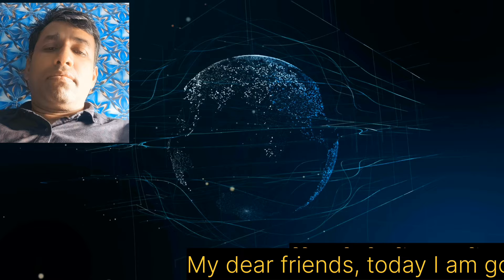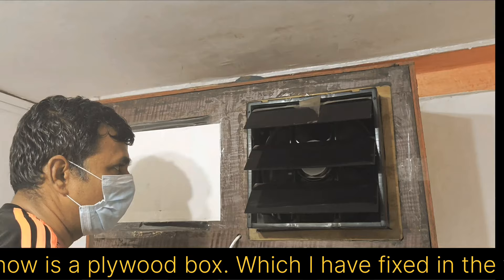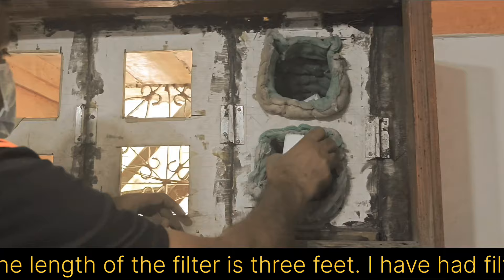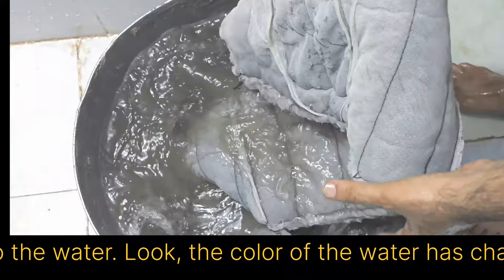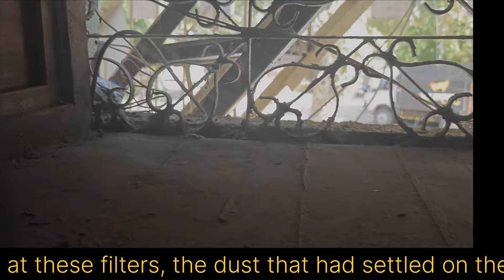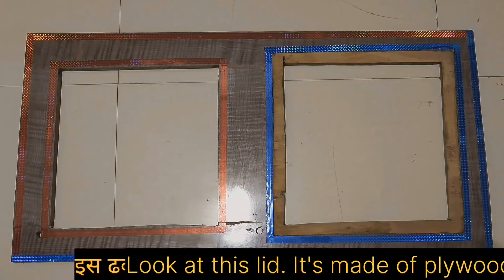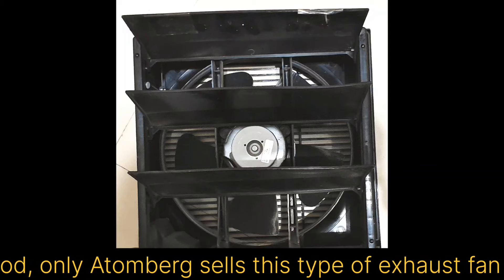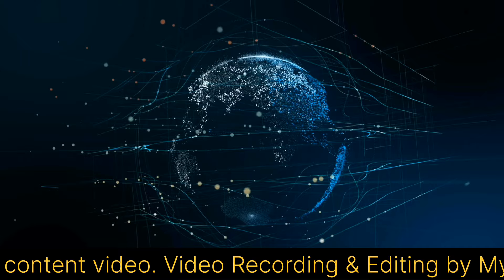Magic Natural AC cum cooler only 20watt । Also Purifies Air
Supercharge Your Cooling: The Ultimate AC, Purifier, Cooler, Fan Combination

Queries Solved

exhaust fan

exhaust fan working animation

exhaust fan for room cooling

exhaust fan diy

exhaust fan installation

exhaust fan with air conditioner

exhaust fan repair

exhaust fan cleaning

exhaust fan kitchen

exhaust fan for air conditioned room

ceiling fan

ceiling fan vs air conditioner

ceiling fan cooler

ceiling fan

ceiling fan noise problem

ceiling fan diy

ceiling fan slow speed problem

ceiling fan fitting

ceiling fan repair

ceiling fan not blowing air

air purifier diy

air purifier vs air conditioner

air purifier for home

air purifier air conditioner

air purifier review

air purifier how it works

air purifier plants indoor

air purifier for car

air purifier tamil

air purifier vestige

diy air purifier

diy air purifier at home

diy air purifier india

diy air purifier with activated carbon

diy air purifier filter

diy air purifier vs air purifier

diy air purifier box fan

diy air purifier for smoke

diy air purifier test

diy air purifier cardboard

diy air purifier for dog hair

diy air cooler

diy air cooler without electricity

diy air cooler using peltier

diy air cooler at home

diy air cooler electric fan

diy air cooler with ice

diy air cooler using radiator

diy air cooler peltier

diy air cooler fan

diy air cooler with cpu fan

diy air conditioner

diy air conditioner peltier

diy air conditioner from fridge compressorل

diy air conditioner with fan

diy air conditioner at home

diy air conditioner with compressor

diy air conditioner cardboard

diy air conditioner with copper pipe

diy air conditioner with radiator

diy air conditioner cover outdoor

air cooler review

air cooler

air cooler fan

air cooler homemade

air cooler vs air conditioner in tamil

air cooler review in tamil

air cooler price

air cooler tamil

air cooler project

air cooler vs air conditioner

air purifier review

air purifier tamil

air purifier vestige

air purifier project

air purifier malayalam

air purifier philips

ac
purifier
cooler
fan

bldc ceiling fan

bldc motor

bldc fan

bldc motor working

bldc fan conversion kit

bldc fan vs normal fan

bldc fan malayalam

bldc fan repair

bldc

bldc motor controller

usar ipu campus tour

ana magas

bisoeguu6au

vor holo dor kholo song

Photos used
a href=" by stockking/a on Freepik